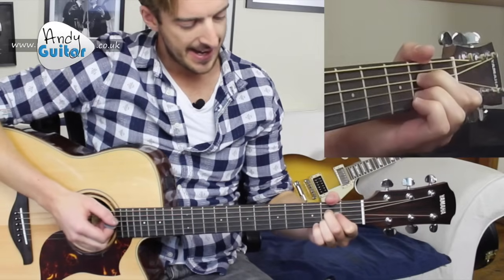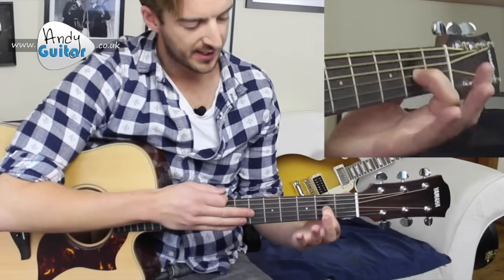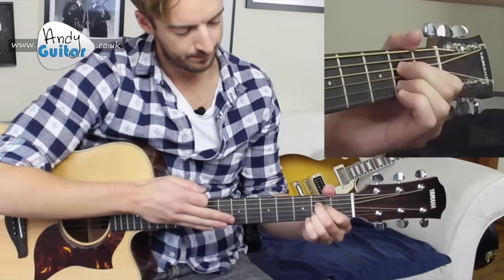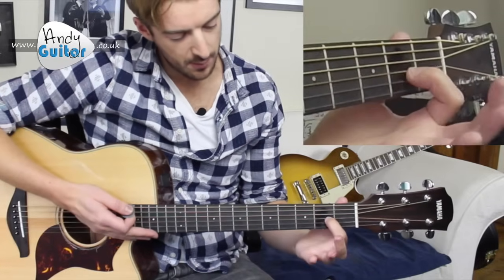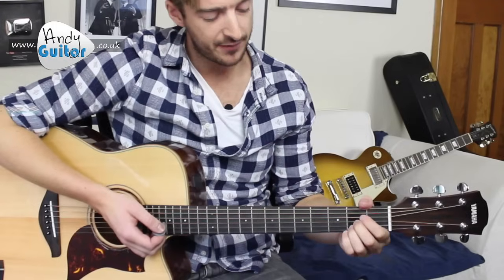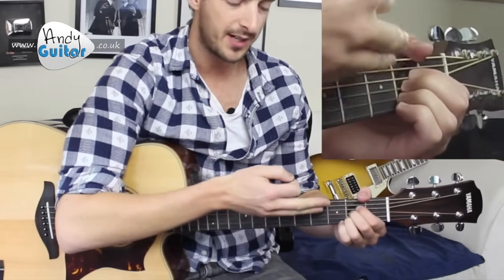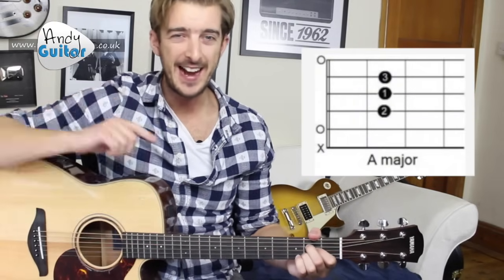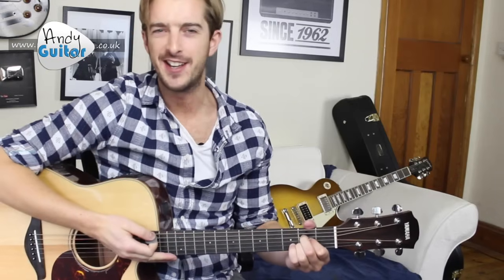SECOND Chord to learn on guitar - A major chord - Beginners Lesson 2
This video is part of the Andy Guitar Beginners Course. Get full access to this course and ebook ONLY with Andy's Access All Areas membership